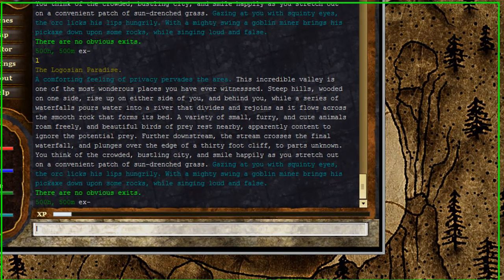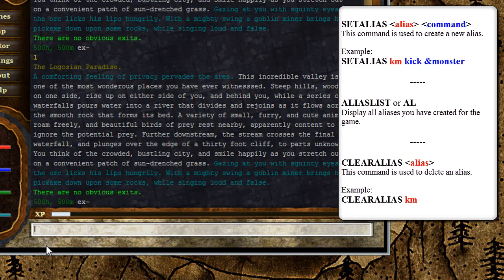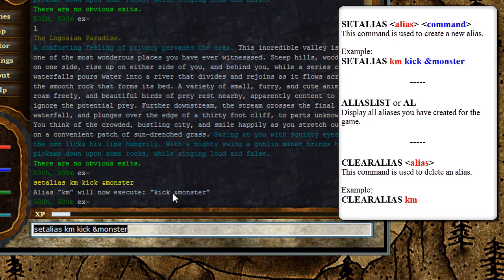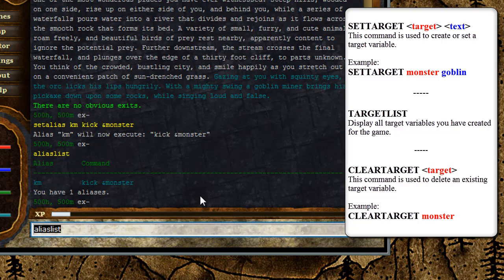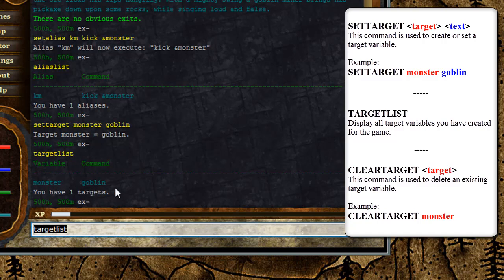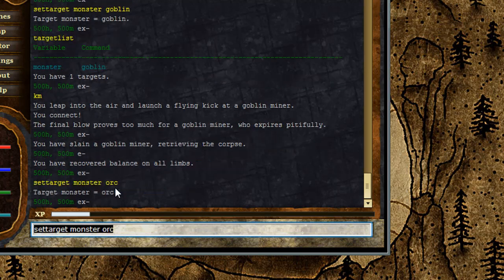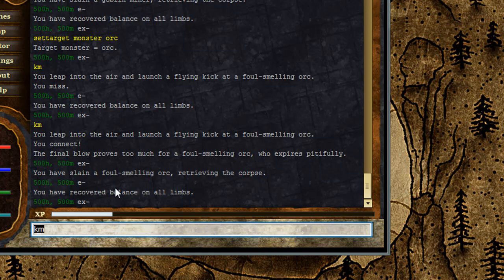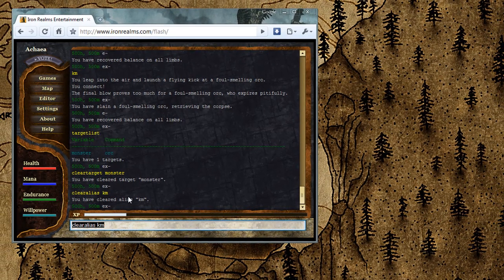Using In-Game Targeting with Aliases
This screencast details how to create in-game targets (or variables)  and how to use them in conjunction with aliases for use in the Iron Realms games.